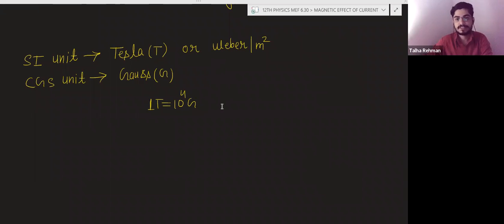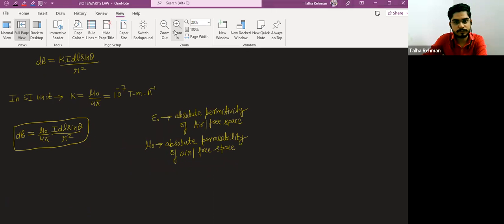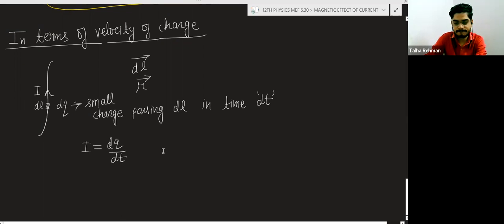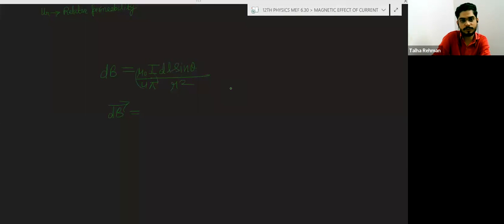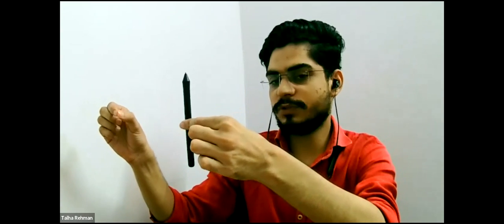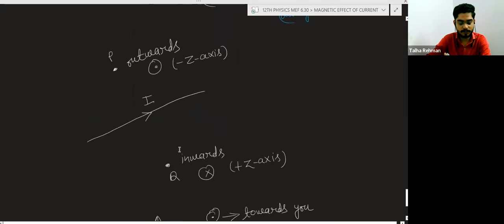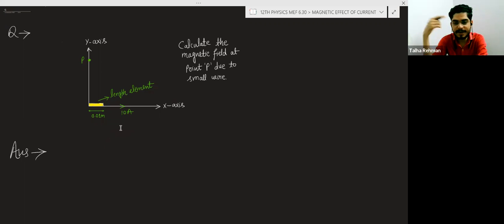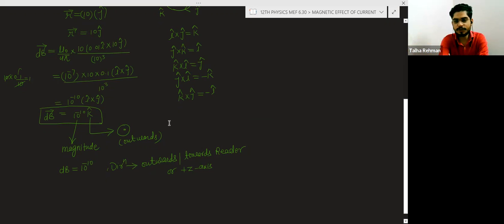Learnivio | Biot Savart’s Law | Moving Charges and Magnetism | Lect 2 | MEF | 19-09-2022